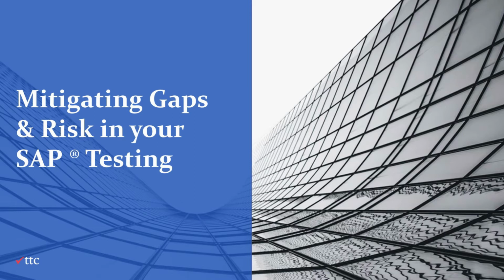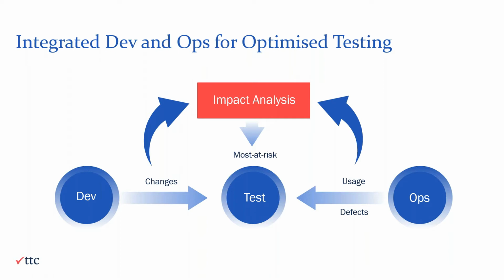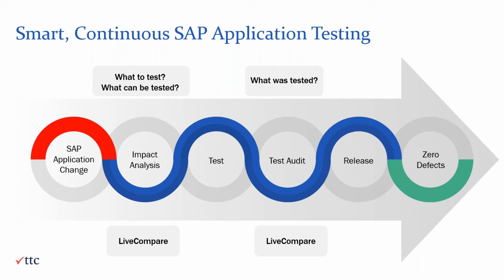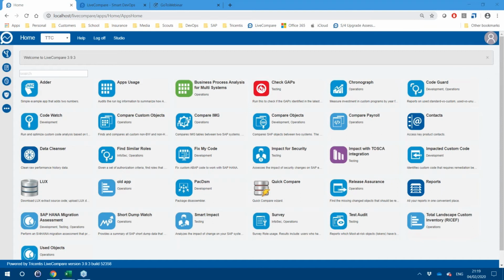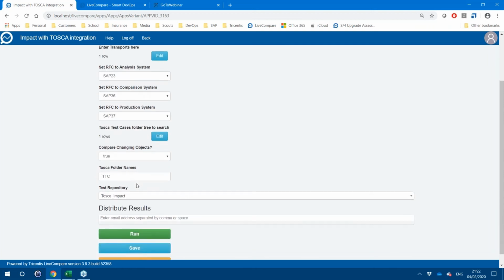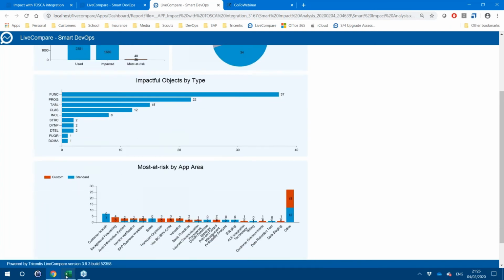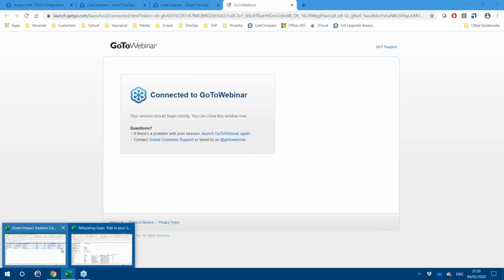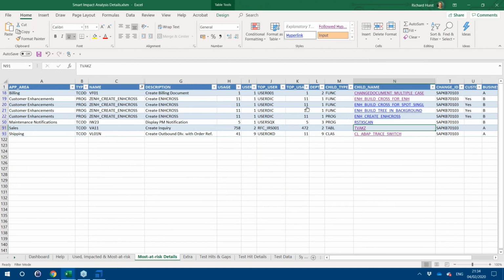Webinar: Mitigating gaps and risks in your SAP testing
TTC and Tricentis team up to demo LiveCompare